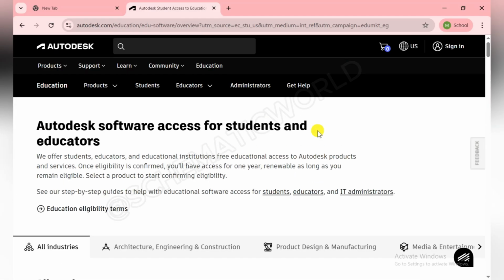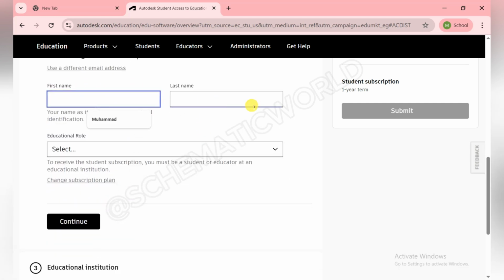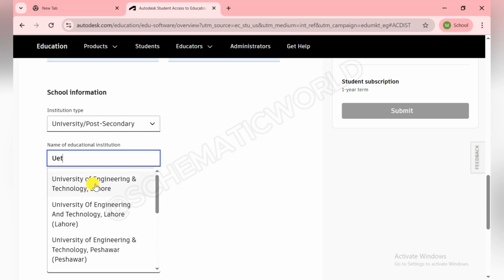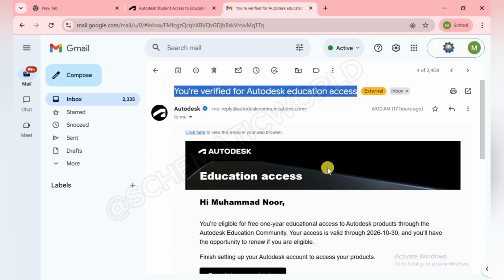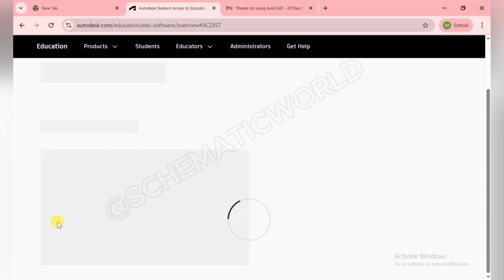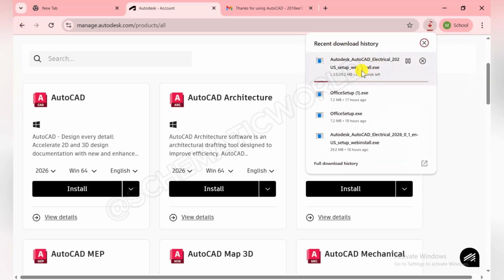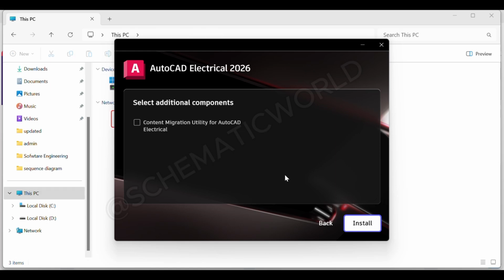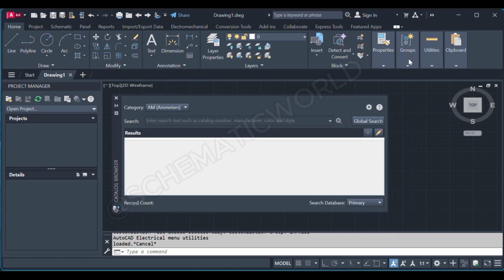Autodesk AutoCAD Electrical | Download & Install | AutoCAD Electrical 2026 | Student License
Learn how to download, install, and activate AutoCAD Electrical 2026 using a free Student/Education license — step-by-step, from obtaining your Autodesk Education account to finishing the first launch. This tutorial is perfect for students, educators, and beginners who want a clean, working installation on Windows.

➡️How to get a free Student/Education license from Autodesk
➡️Where to download AutoCAD Electrical 2026 safely (official Autodesk site)
➡️Preparing your PC: system requirements & pre-install checklist
➡️Full installation walkthrough (download, installer options, components)
➡️Activating the student license and signing into the Autodesk Account
➡️Quick tour after install: UI highlights and how to create a new project
➡️Troubleshooting common errors (installer fails, license not activating)
➡️Tips to keep your student license valid and when to switch to commercial licensing

AutoCAD 2026
AutoCAD 2025
AutoCAD 2024
AutoCAD 2023

🟢System requirements (basic)

➡️64-bit Windows 10/11 recommended
➡️16 GB RAM (8 GB minimum)
➡️10+ GB free disk space for installation (SSD recommended)
➡️Dedicated GPU recommended for best performance

🟢Troubleshooting tips

➡️Make sure Windows is updated and run the installer as Administrator.
➡️Disable antivirus/firewall temporarily if the installer stalls.

If license activation fails, re-check your Autodesk Education account verification email and sign in with the same account used to download the software.